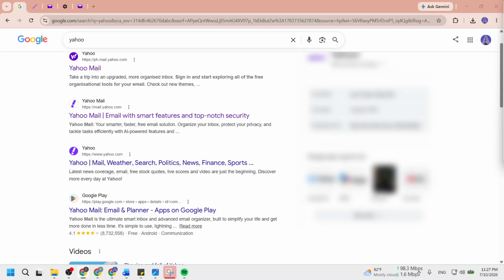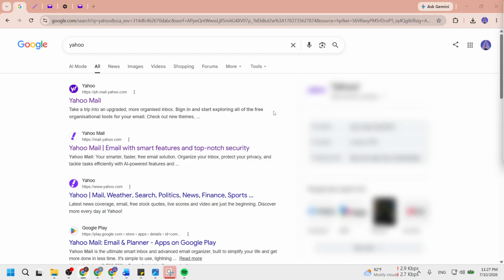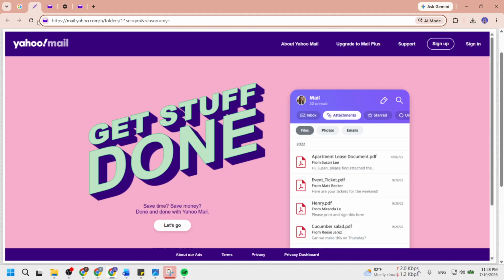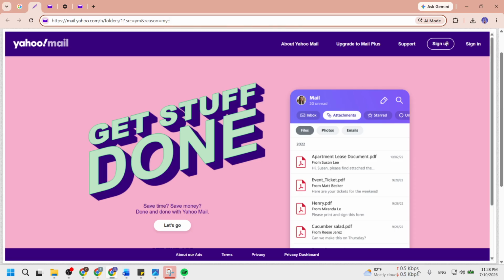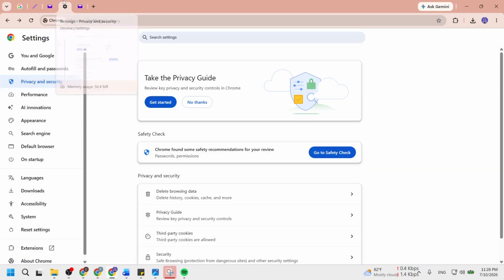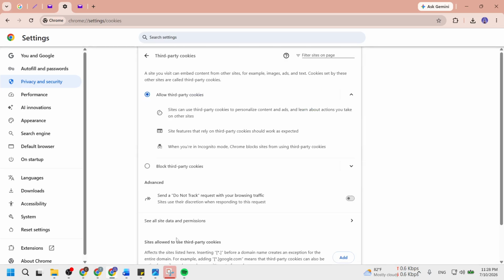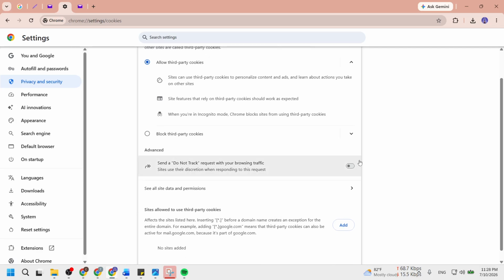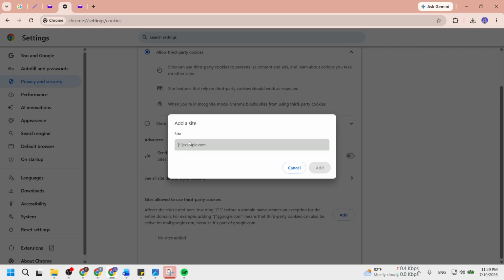How to Enable Cookies in Yahoo Mail [2026 Full Guide]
How to Enable Cookies in Yahoo Mail

Unlock the full potential of your Yahoo Mail by learning how to enable cookies! In this step-by-step guide, we’ll show you the simple process of adjusting your cookie settings to enhance your browsing experience. Cookies play a crucial role in remembering your preferences and login details, making your interaction with Yahoo Mail seamless and efficient. We’ll walk you through the essential steps, from navigating to the official Yahoo site to signing in securely and updating your privacy settings. Whether you’re encountering issues or just want to improve your email experience, this video provides all the insights you need. Say goodbye to interruptions and hello to a smooth, tailored Yahoo Mail experience. Hit play and let's get started on streamlining your email usage today!

Yahoo Mail, enable cookies, manage cookies, email settings, privacy and security, third-party cookies, browsing experience, online privacy, customized settings, cookie management, seamless emailing, Yahoo tips, email tutorial, internet security, browser settings